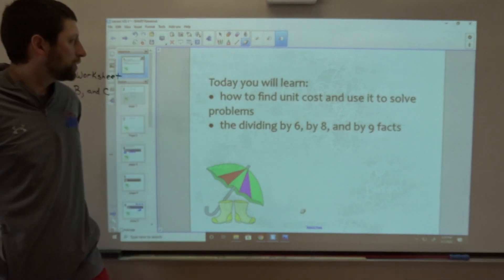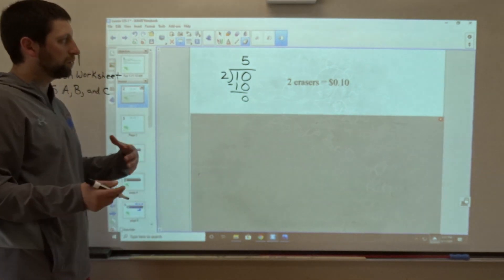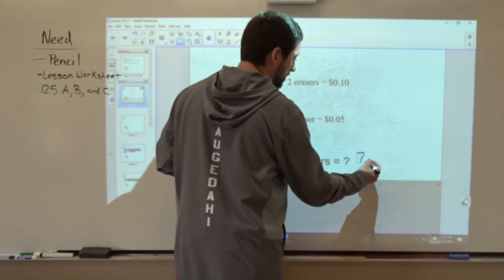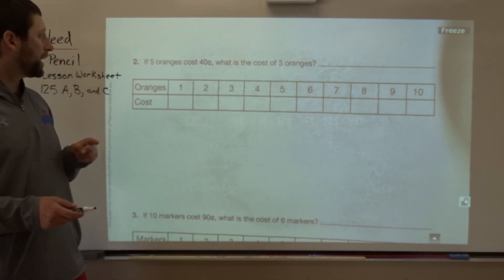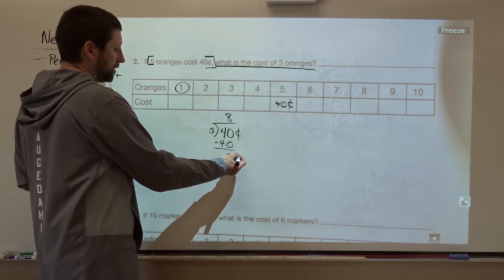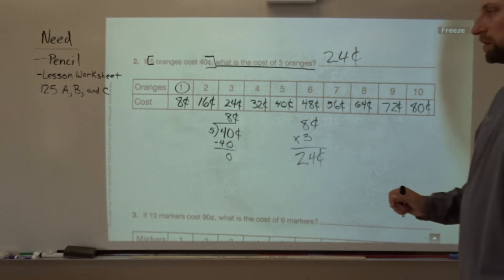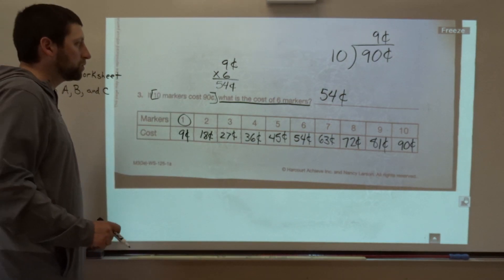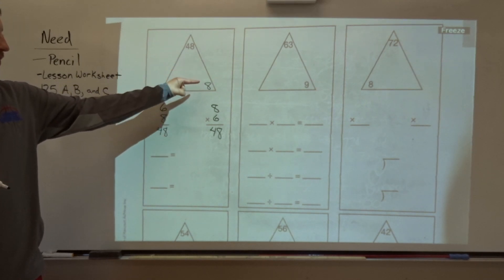Lesson 125-1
Lesson worksheets 125-1 A, B, and C